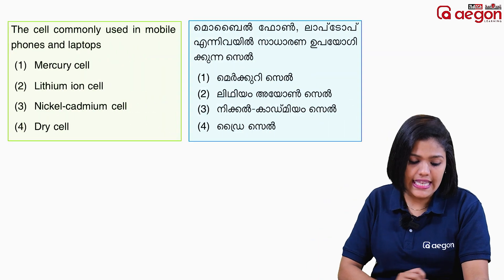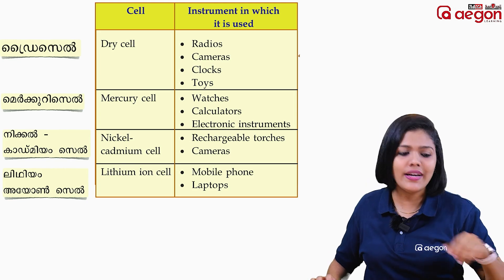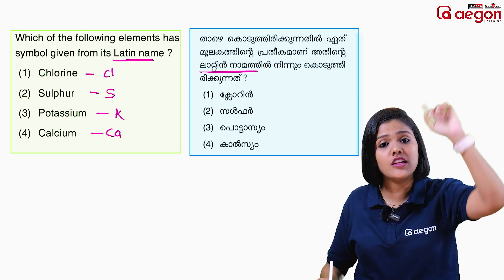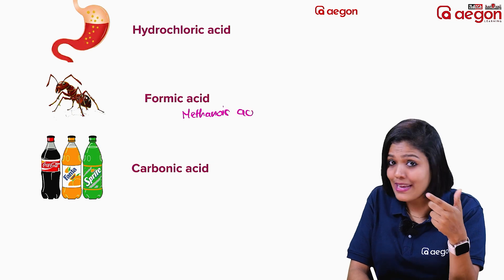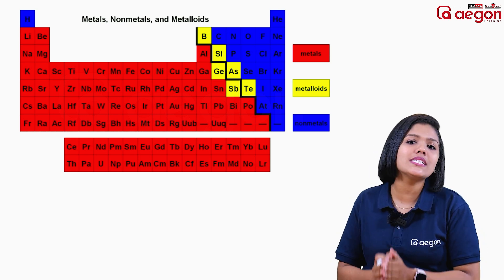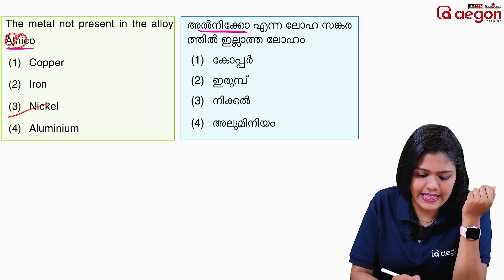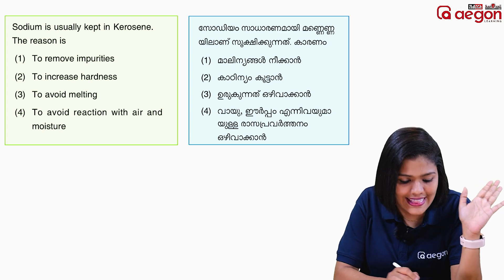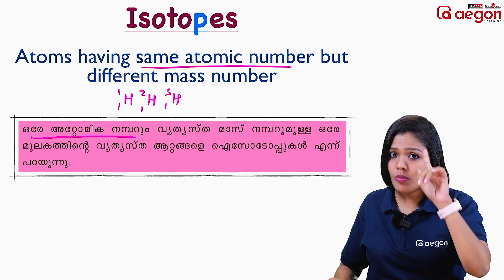NMMS CHEMISTRY *മുൻകാല ചോദ്യ പേപ്പറിലെ മുഴുവൻ ചോദ്യങ്ങളും*😍 | AEGON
Aegon SSLC

Aegon Plus two

Aegon Plus one